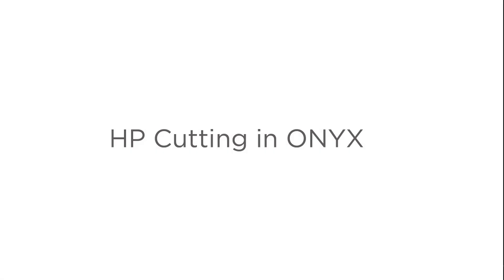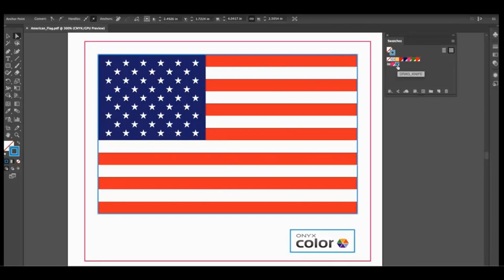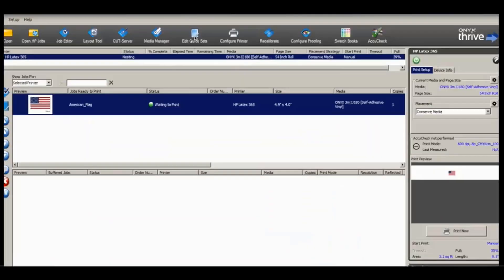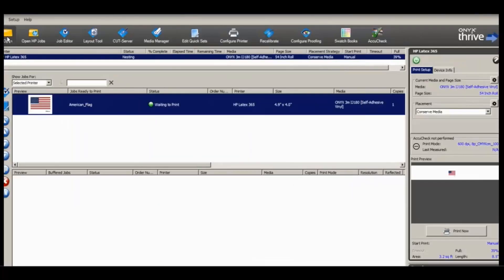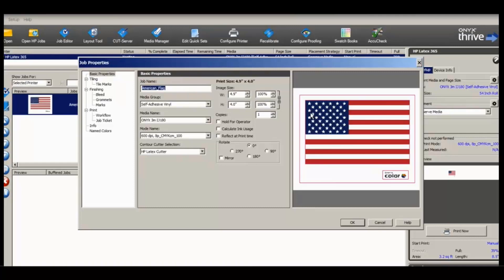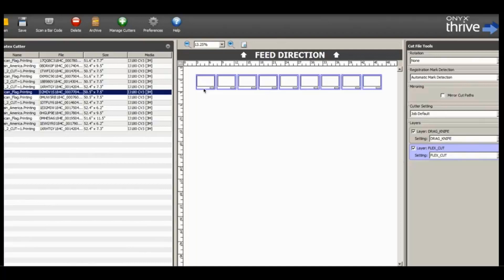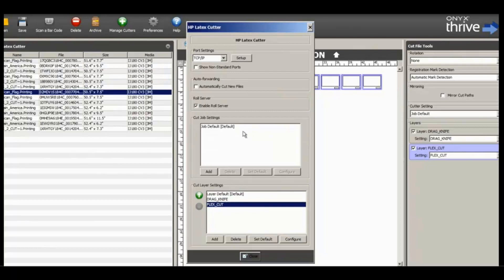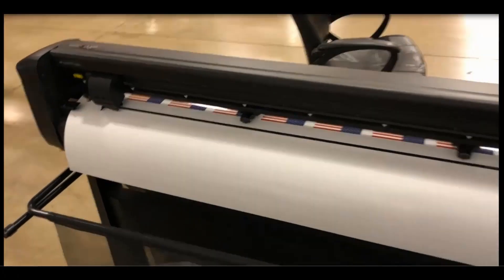HP Latex Print and Cut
How to use ONYX with your HP Latex printer for a Print and Cut workflow.